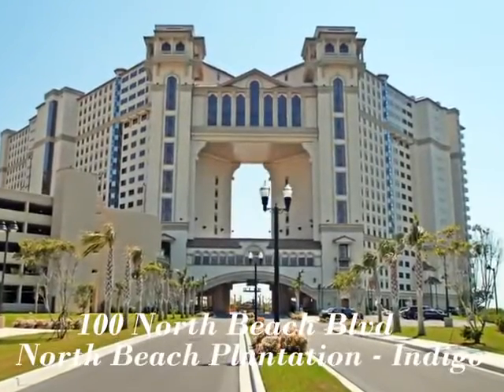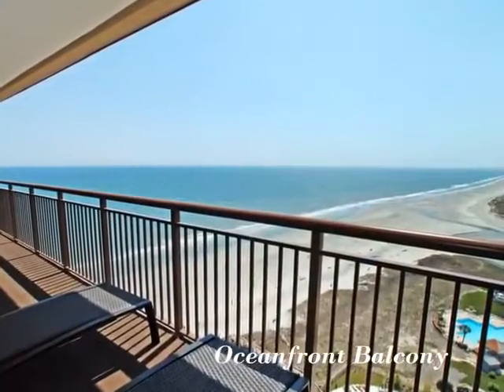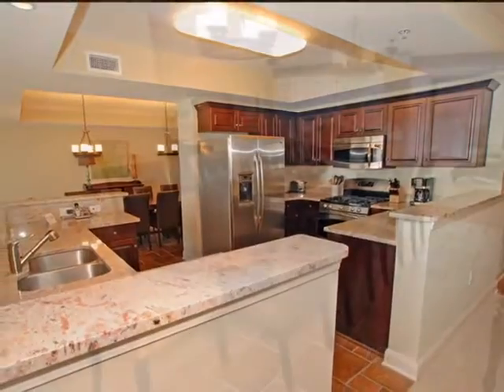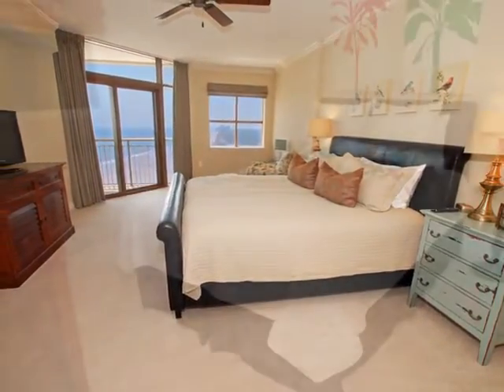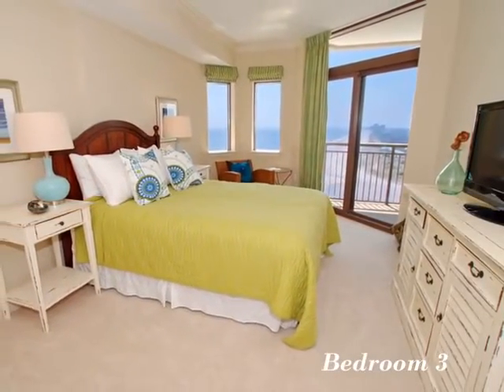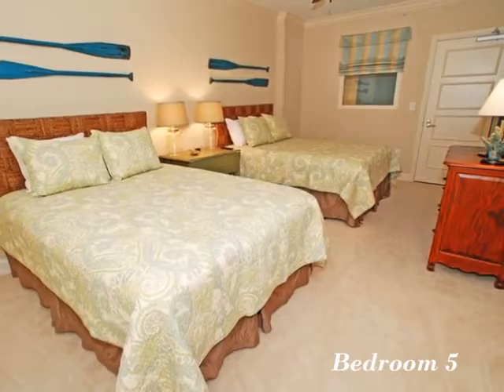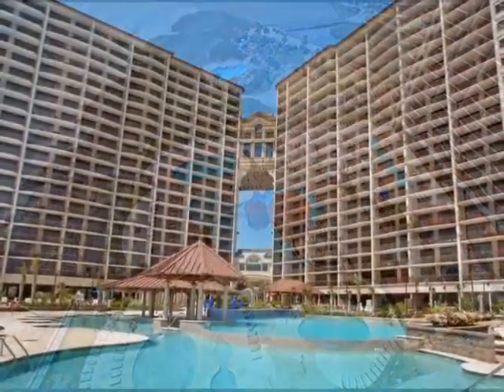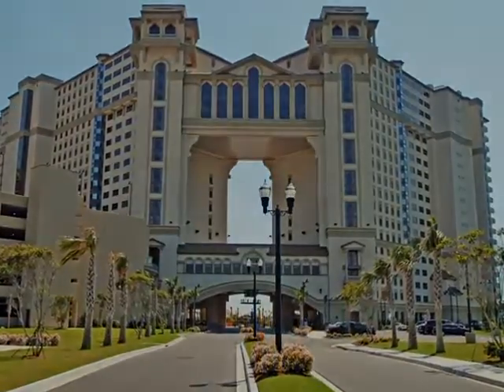North Beach Plantation Indigo Tower - North Myrtle Beach Condo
for vacation rental information.